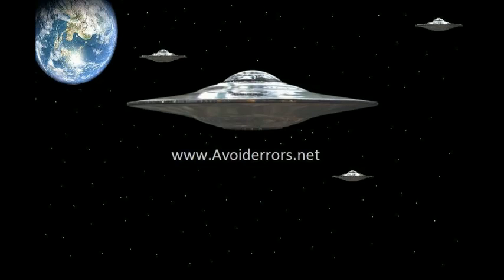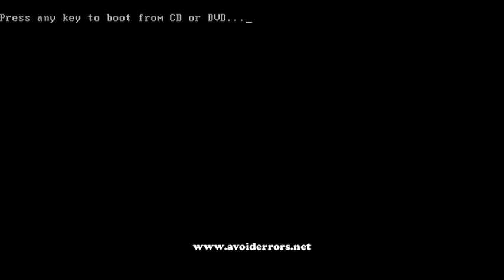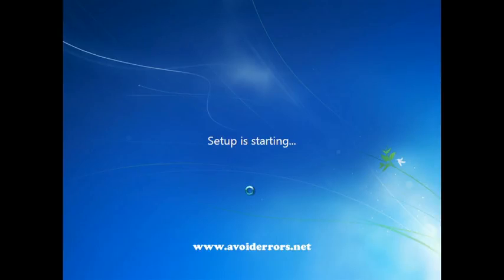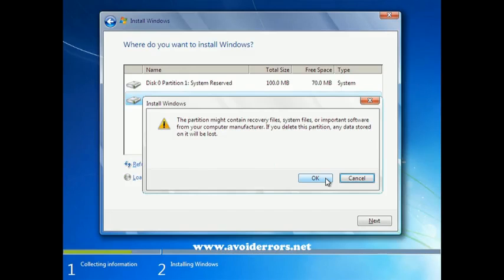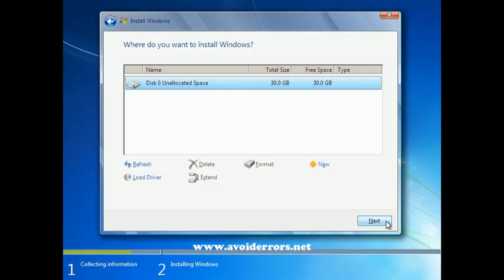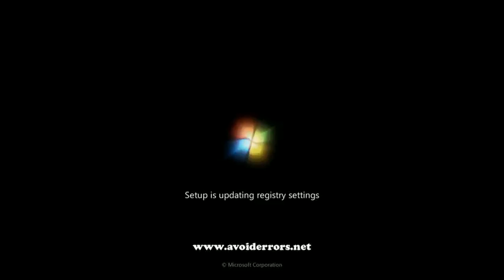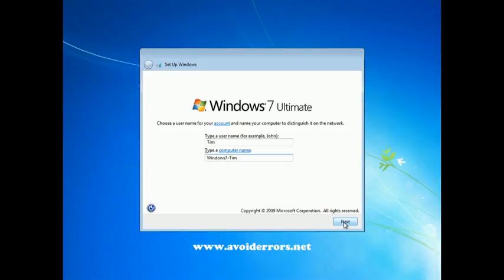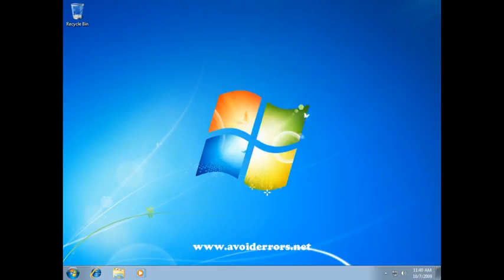How to Format and Reinstall Windows 7 YouTube